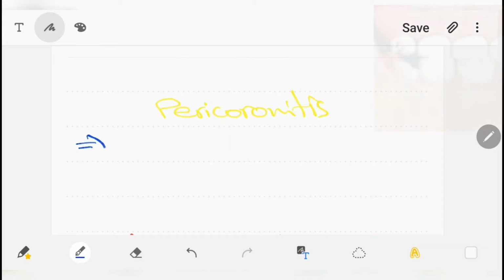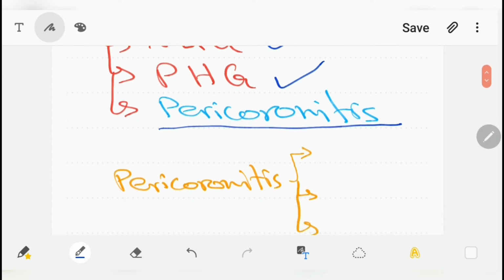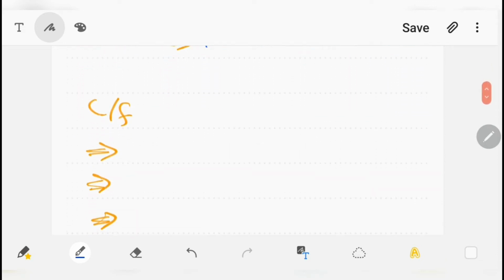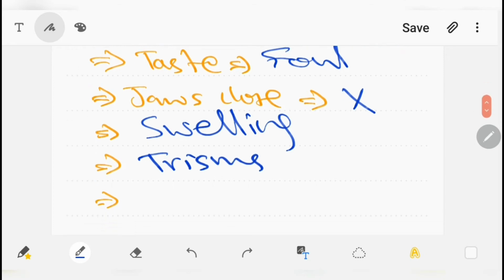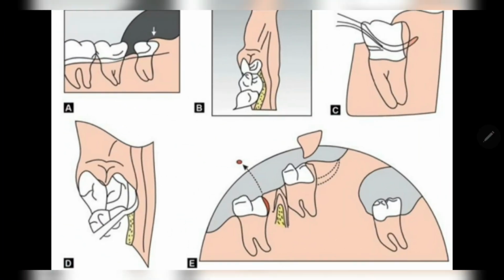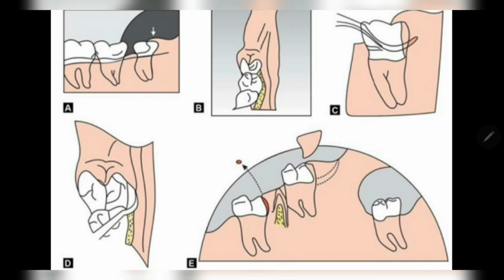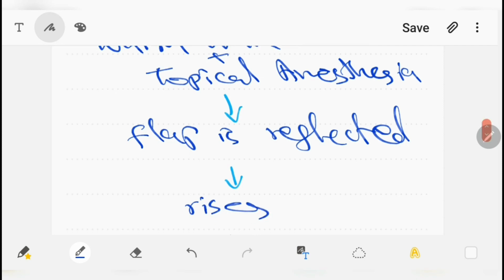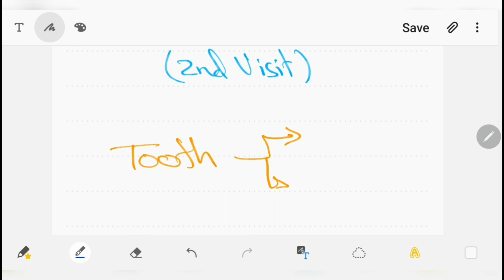Pericoronitis - Acute gingival infections (part3) - Lecture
Acute gingival infections
Pericoronitis is inflammation of the tissue surrounding a third molar, otherwise known as a wisdom tooth. The condition most often occurs in molars that are partially impacted, or not fully visible. It's also more common in lower molars than in the upper ones.
Phone used in this video - Samsung galaxy note10